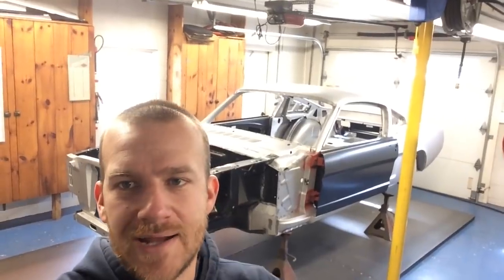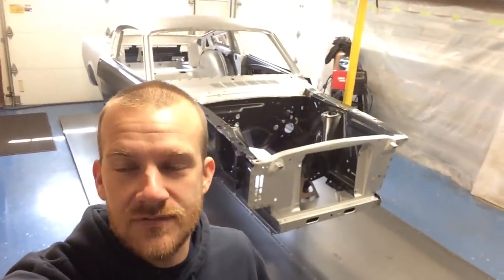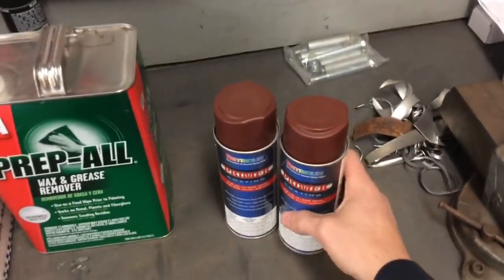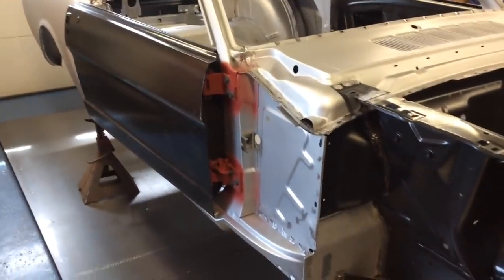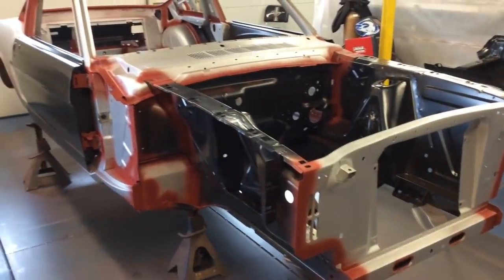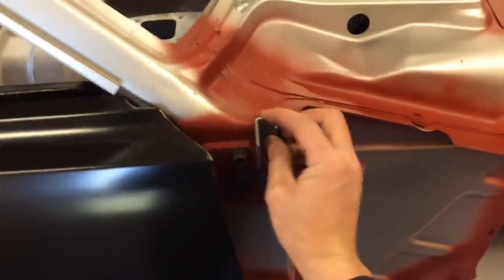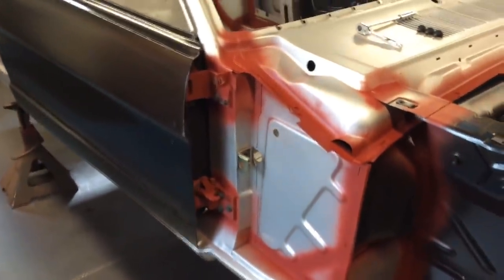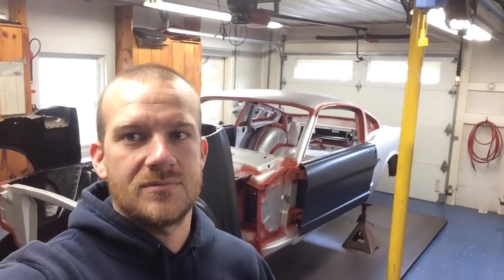Building A 1965 Mustang Fastback Shell Primer And Fenders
Getting really close, ready for the entire front end tomorrow.